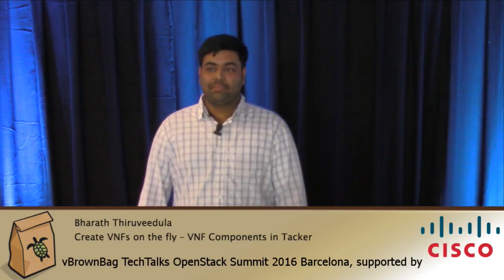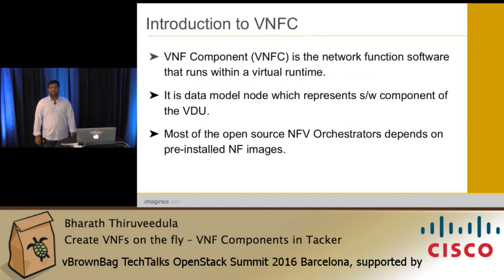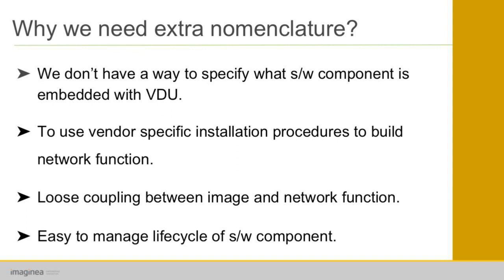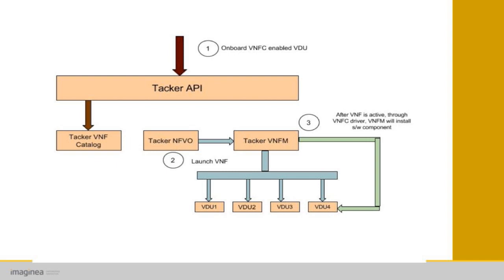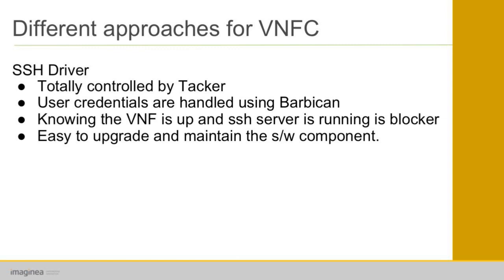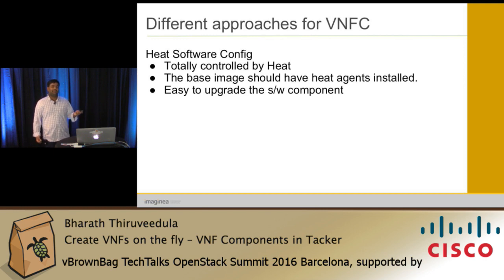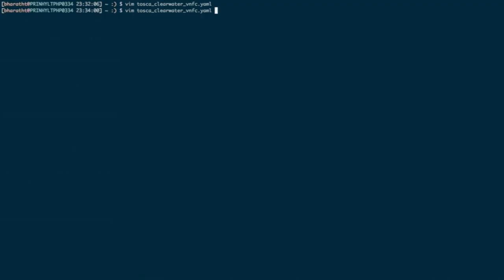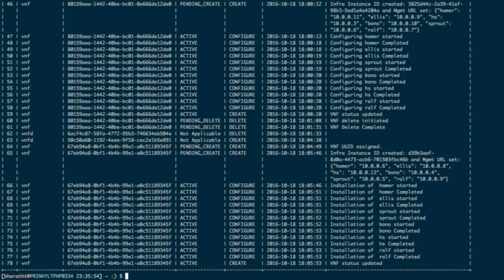2016 OpenStack Barcelona - Bharath Thiruveedula – Create VNFs on the fly – VNF Components in Tacker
Tacker is OpenStack based generic NFV Orchestrator and VNF Manager that instantiates and manages Virtual Network Functions(VNF). Virtualisation Deployment Unit(VDU) is the granular part of VNF which hosts the network functionality in the nova instance.

Currently, Tacker requires glance images or image location which has preinstalled network function like firewall etc., One of key requirements of operators is to have loose coupling software component and the underlying image.

As per ETSI MANO standard, VNF Component(VNFC) is the object which creates network function in the underlying nova instance. In this talk, we are going to walk through the following points.

How Tacker adopts VNFC to instantiate the network function in VDUs.
Onboarding of VNF Descriptor which embeds VNFC and deployment of VNFs.
Various drivers in Tacker which supports communication with VDUs and how to introduce a new VNFC driver.